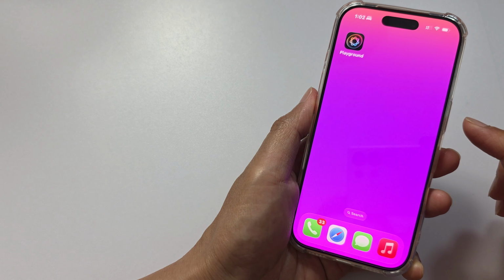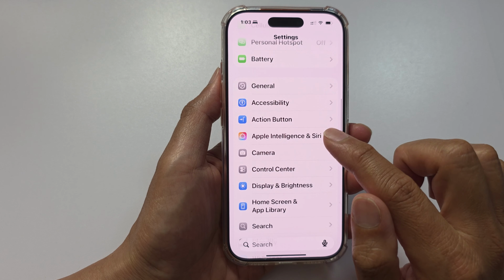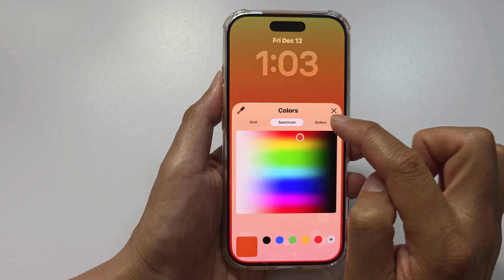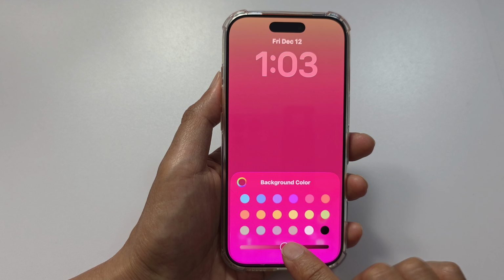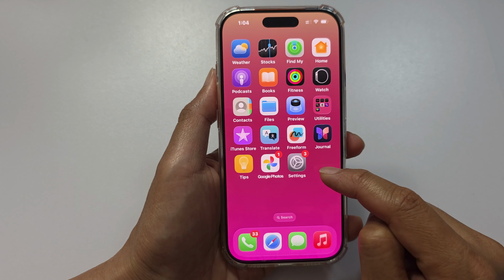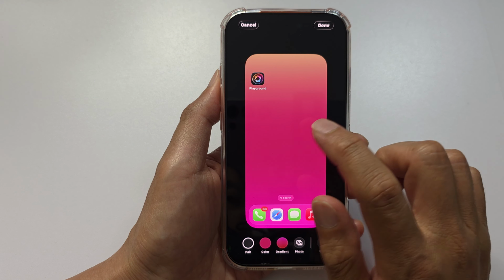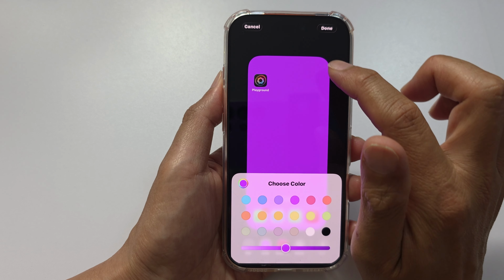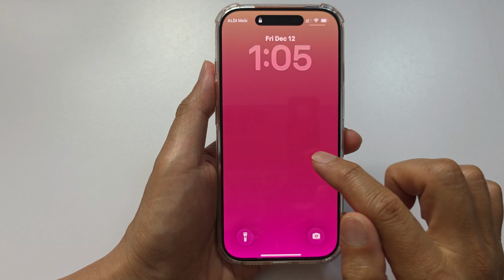How to Set Solid/Gradient Background Color for Lock & Home Screen on iPhone 17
Want a clean, minimalist look for your iPhone 17 (or any iPhone running iOS 17/18)? Learn how to set beautiful solid or gradient background colors for both your Lock Screen and Home Screen! This tutorial will guide you through customizing your iPhone’s aesthetic with simple, elegant color choices.

Forget busy photos – sometimes a solid color or a smooth gradient is all you need to make your app icons pop and give your iPhone a sophisticated feel. I’ll show you how to access these hidden customization options and apply them to both your Lock Screen and Home Screen.

CHAPTERS
0:00 Intro – Why solid/gradient backgrounds?
0:13 Accessing wallpaper customization
0:22 Setting a solid color background
1:55 Creating a gradient background
2:07 Applying to Lock & Home Screen